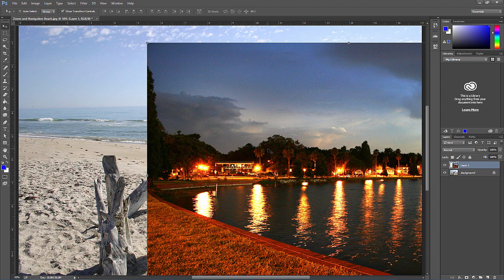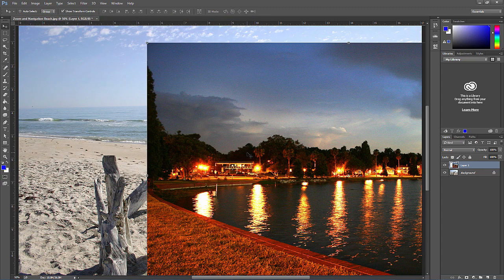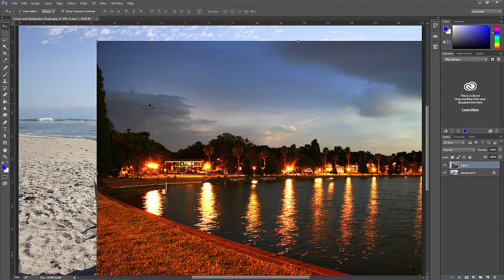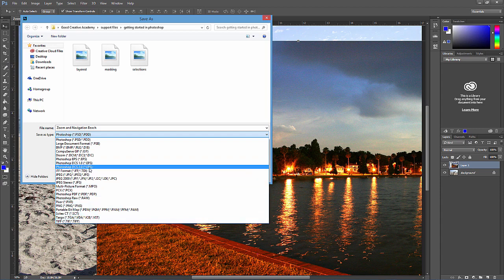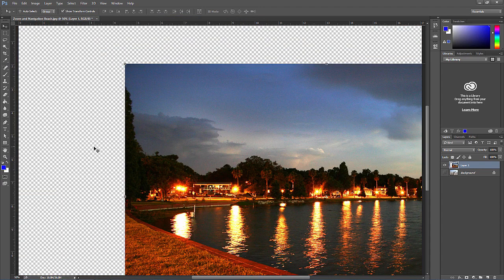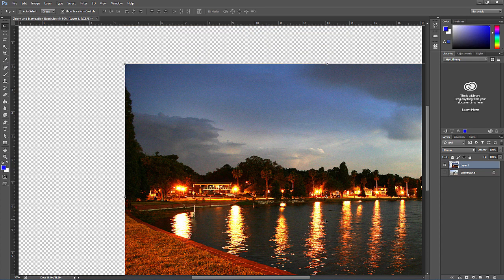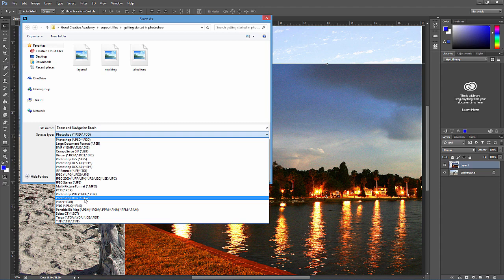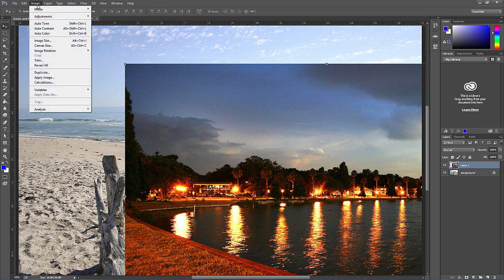Photoshop - File Types and Modes.mp4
Photoshop's more popular file types and a few file modes are explained.